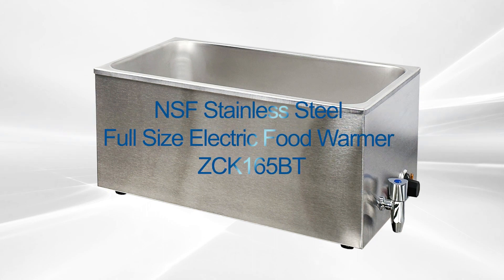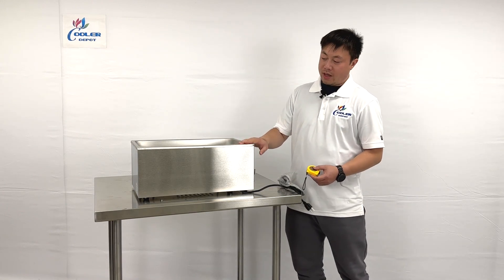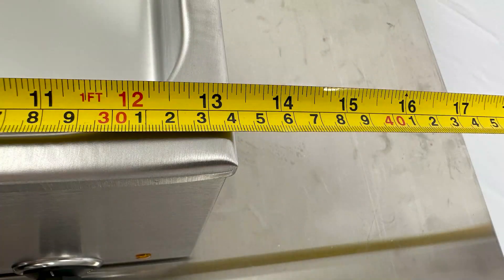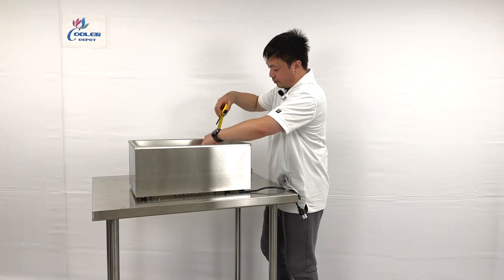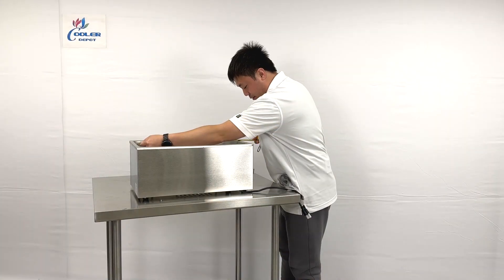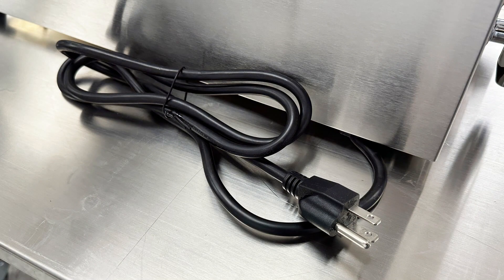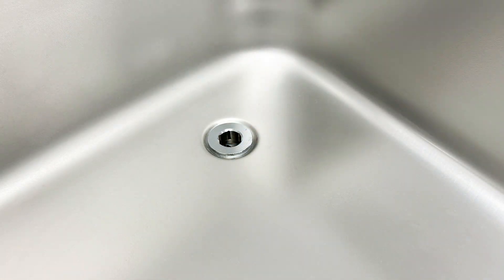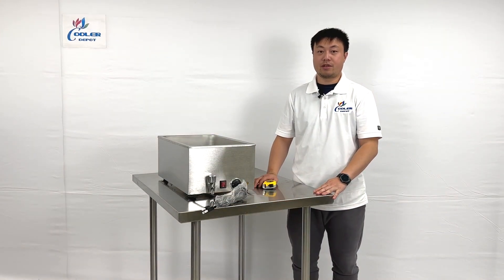Buffet Server, Food Warmer Temperature Control, Clear Slotted Entertaining Stainless Steel ZCK165BT